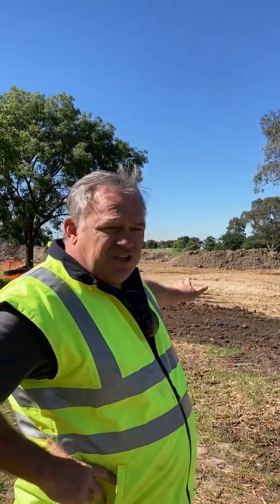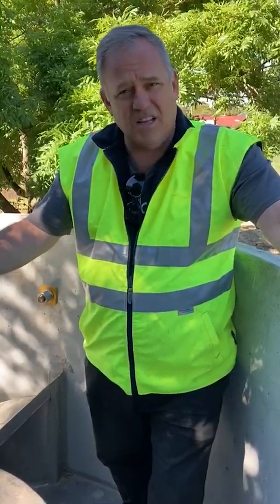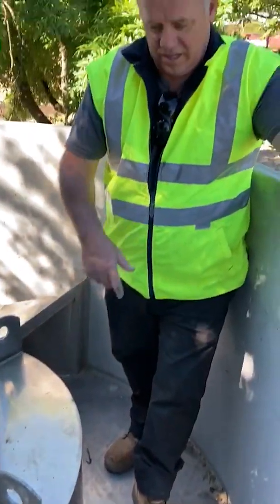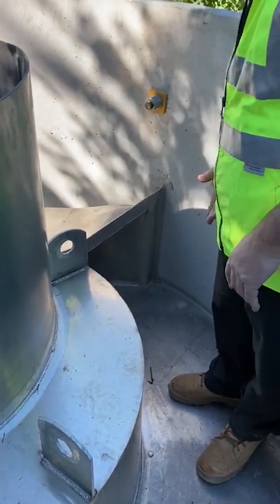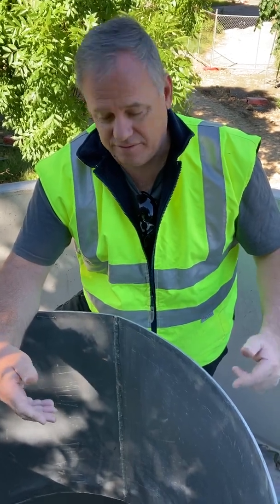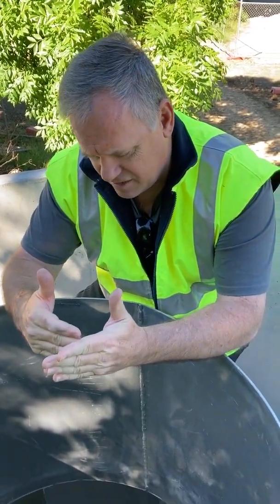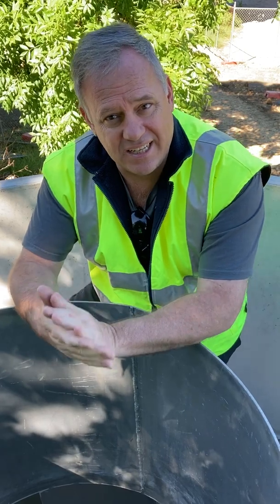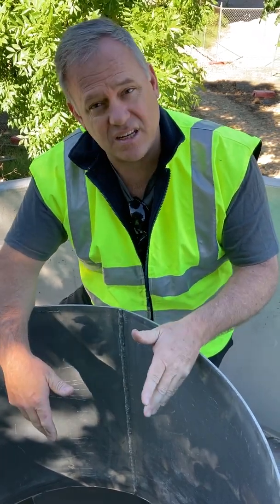Ocean Protect delivers OceanSave Gross Pollutant Trap to the Frederick Wachter Reserve Wetlands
Ocean Protect's Damien Egan showcasing the Frederick Wachter Reserve Wetlands project and explains everything you need to know about OceanSave Gross Pollutant Trap (GPT).